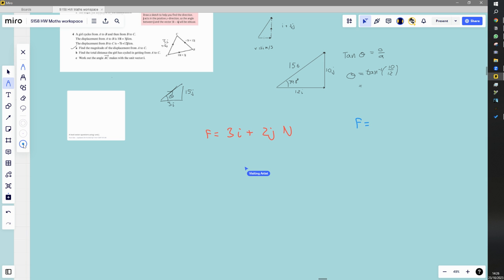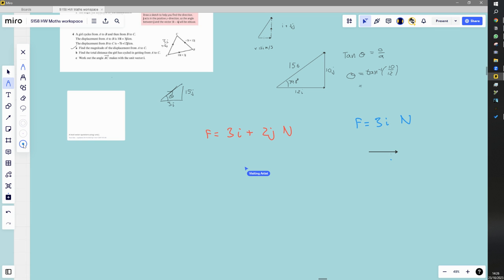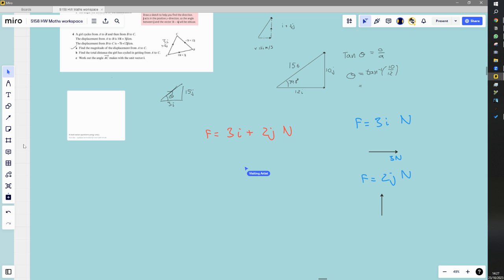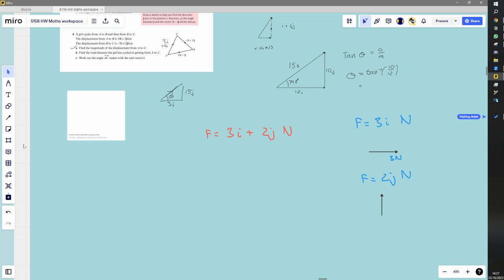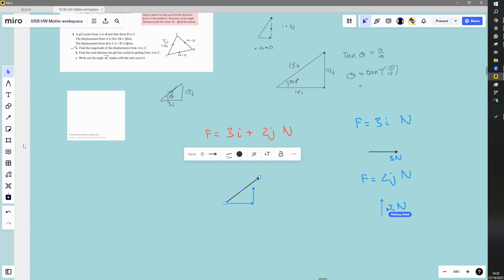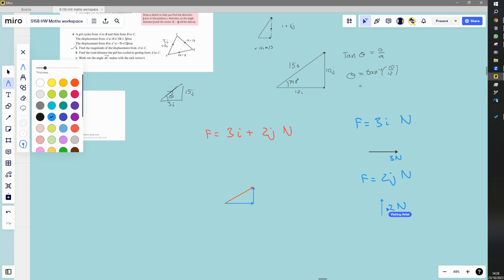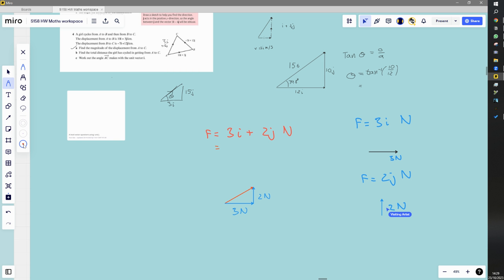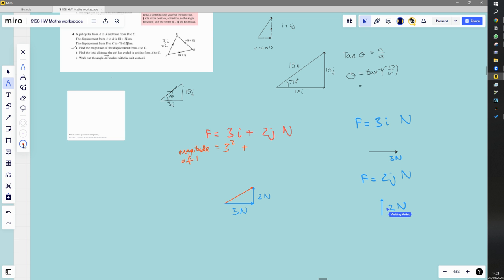What does i and j mean in vector notation